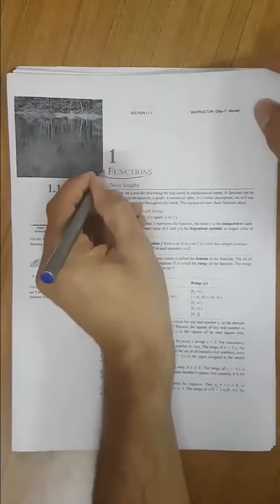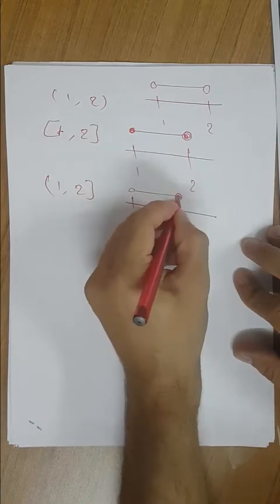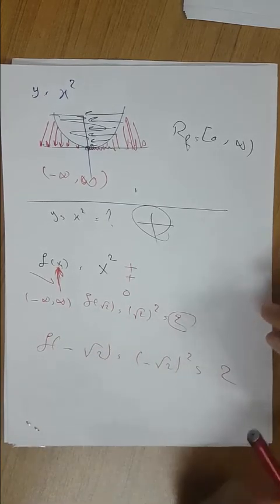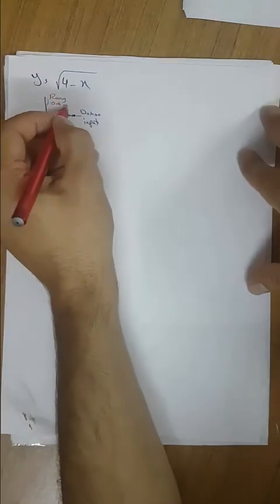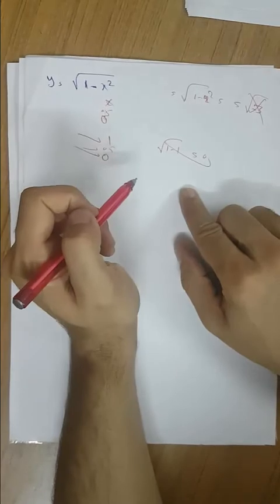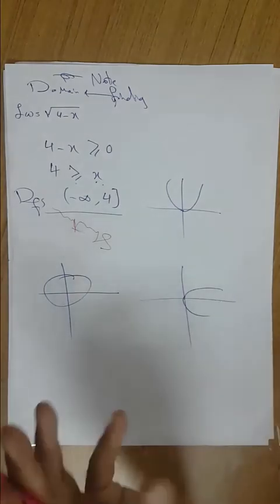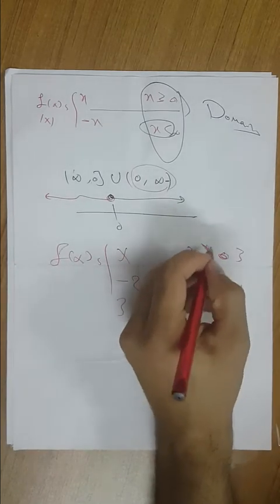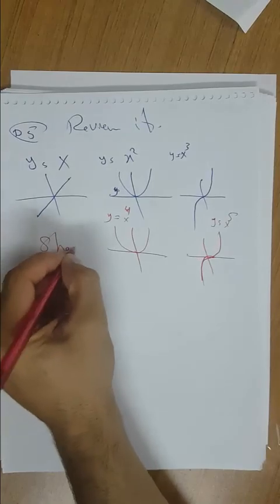Calculus I Chapter 1 Section 1 Part A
Calculus I
Chapter 1
Section 1
Part A